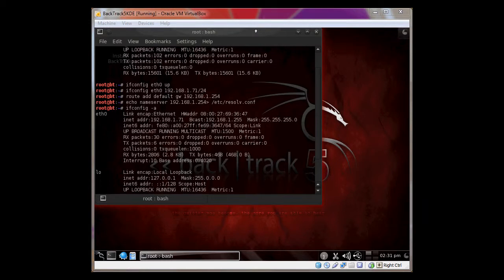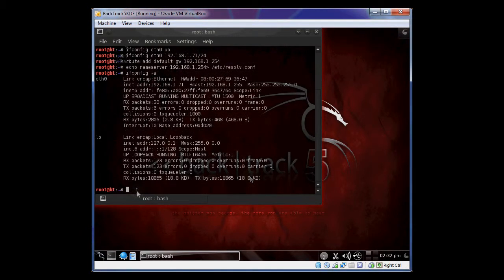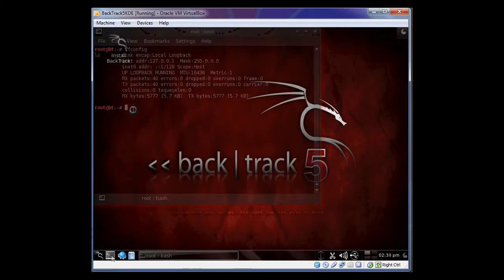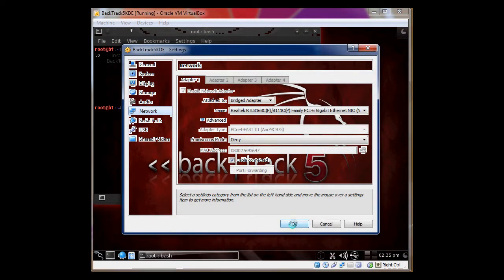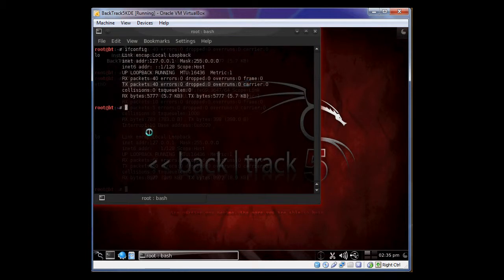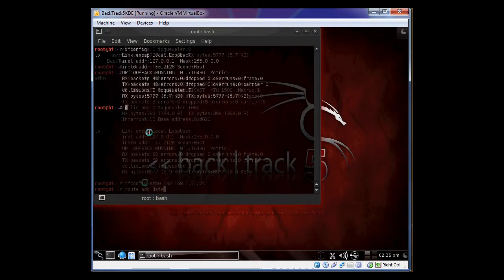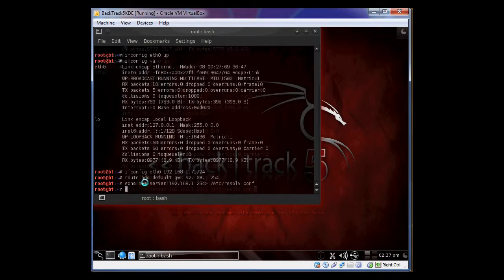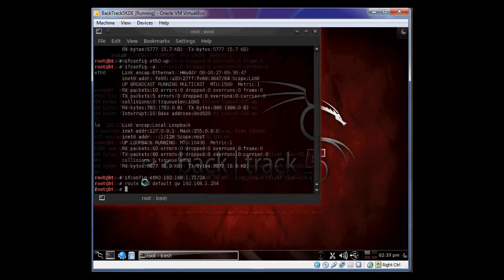backtrack5r3 Nic Set Up.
Backtrack 5r3 Nic static IP How To.After trying and failing several times to set up a static network IP, due to Virtual machine misconfiguration of NIC with it being set to NAT by default. All my Virtual machine had the same IP until i changed them from NAT to Bridged adapter :) so i decided to make this TUT video in-case anyone else has the same issue, i know there's lots of videos showing same tut but none i found suggested or recommended that NIC setting should be Bridged any way i hope you like and more important understood the TUT. please leave any comment or recommendations below.

Host - LocalArea connection settings type ipconfig in cmd promt the following Ip's are for demo purpose only
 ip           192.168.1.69